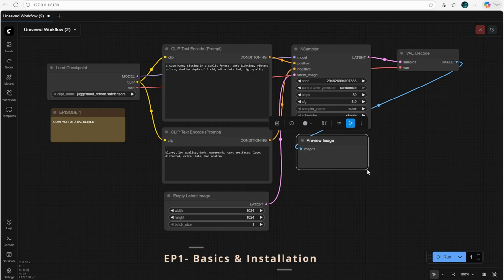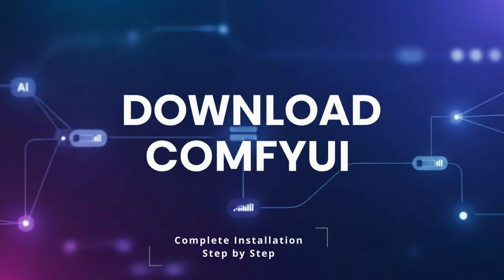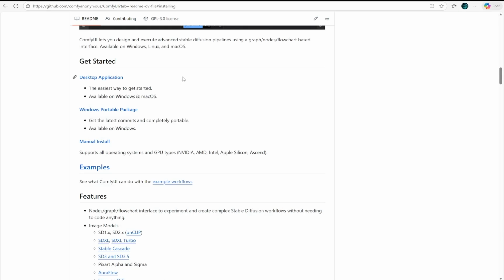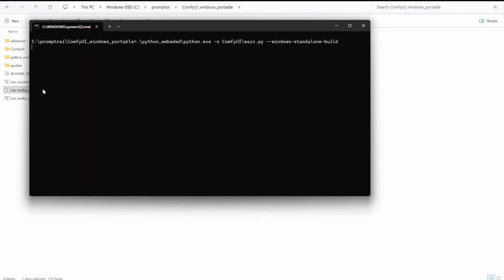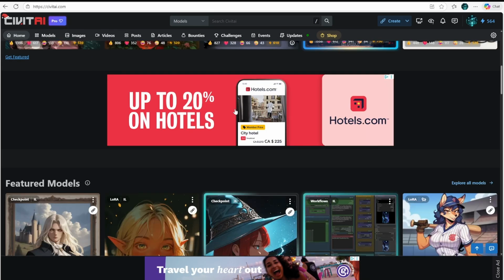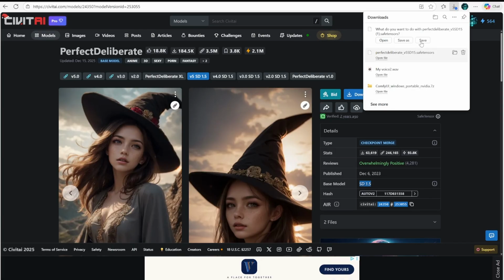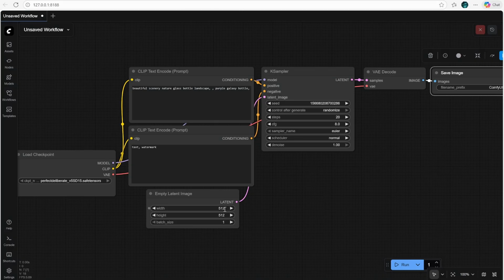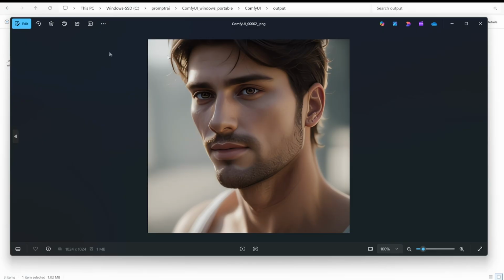🔥 Generate Unlimited AI Images Locally (100% Free) | ComfyUI Intro & Complete Installation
If you’re tired of paying monthly fees for AI image tools and want full control, privacy, and freedom — this video is for you.

ComfyUI is a 100% open-source tool that lets you generate AI images locally on your own computer, with no subscriptions, no watermarks, and no usage limits.

In this beginner-friendly tutorial, I’ll walk you step by step through installing ComfyUI locally on your computer — from downloading ComfyUI and selecting open-source AI models to setting everything up correctly and generating your very first AI image on your system.

Everything runs on your computer locally.
- No cloud dependency ( If you have a decent System).
- No Monthly Subscriptions
- Unlimited Iterations

What you’ll learn in this video:

- What ComfyUI is and why creators are switching to it
- Advantages & Limitations of Using ComfyUI
- How to download & install ComfyUI locally on Windows
- How to load a model and generate your first AI image locally
- Where your images are saved and how to use them

This is Episode 01 of the ComfyUI Tutorial Series.

In the next episode, we’ll install ComfyUI manager & break down workflows and nodes - step by step, so you truly understand how ComfyUI works and how to build your own setups.

🔗 Links & Resources